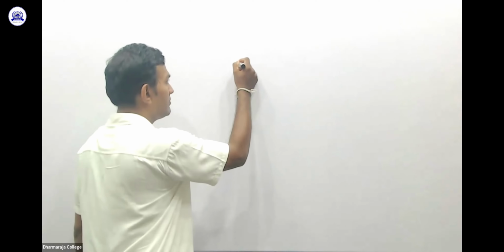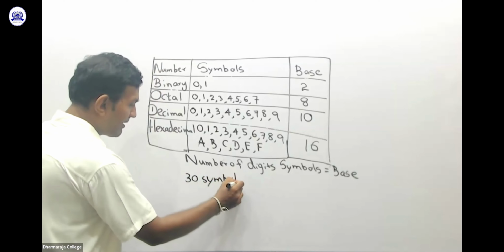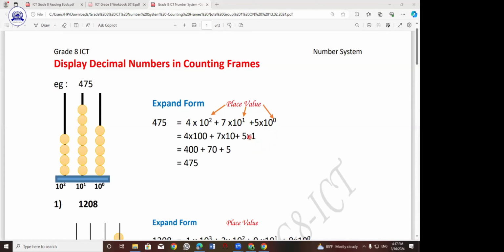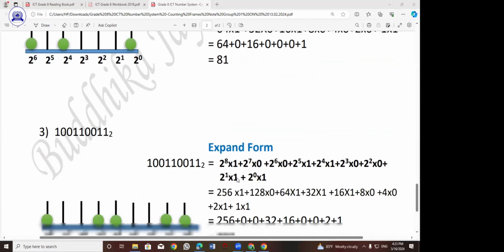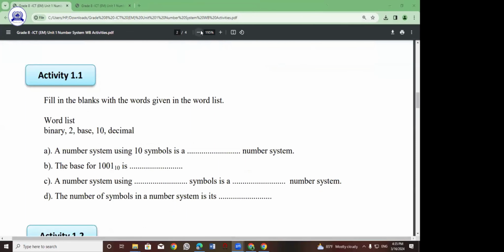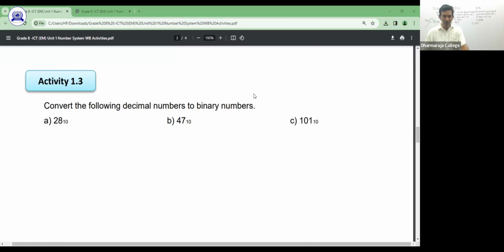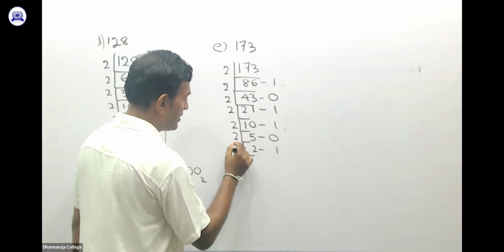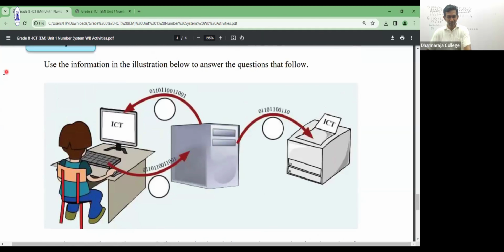Grade 08 | ICT ( English Medium ) - Number System ( 1 Lesson )